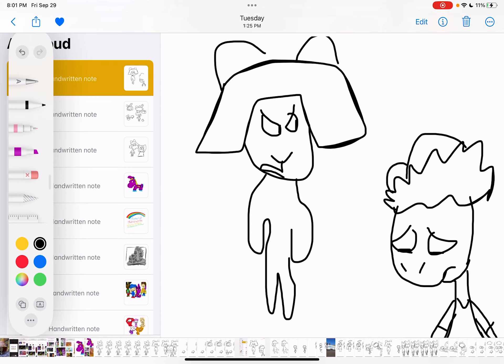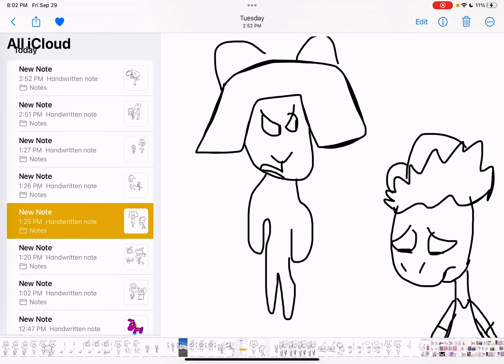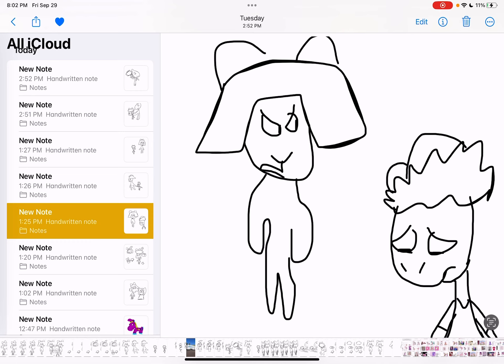Dw queen of the comeback deleted scenes part 1